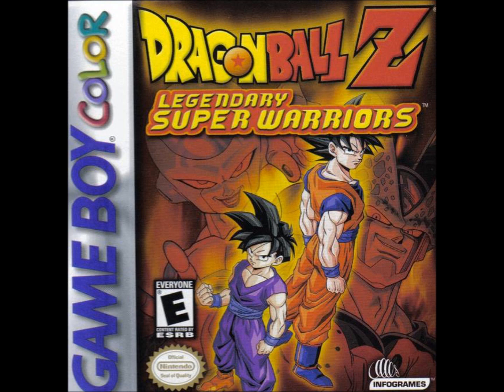shintigercurl let's play preview: dragonball z: legendary super warriors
you probably never heard of this one but you really should.